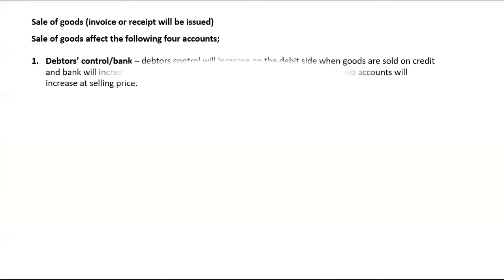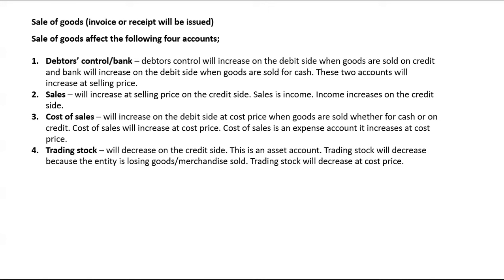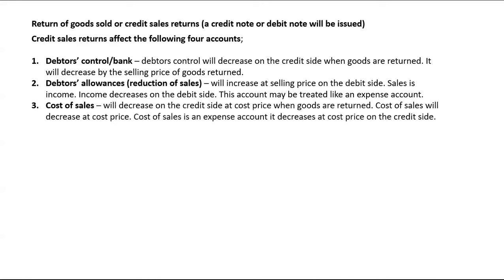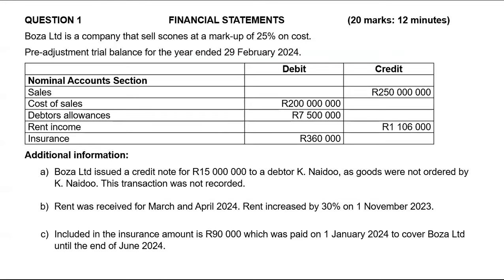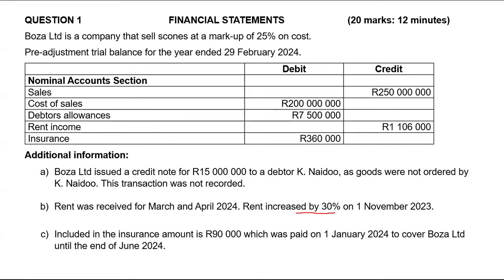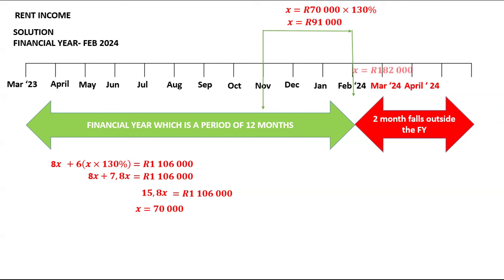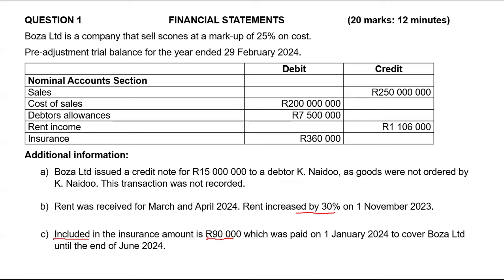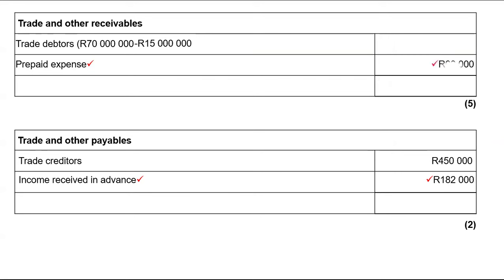Accounting: June 2024 - Question 1 (Statement of Comprehensive Income) part 1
Road to June examination for Grade 10 to 12.